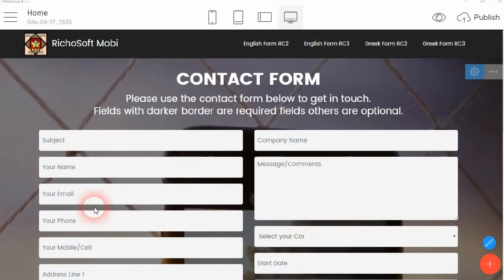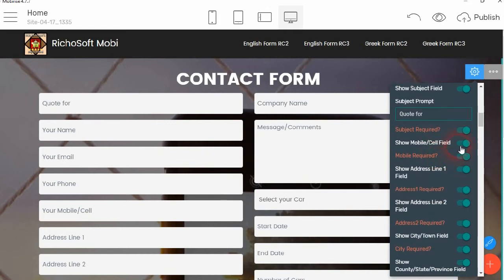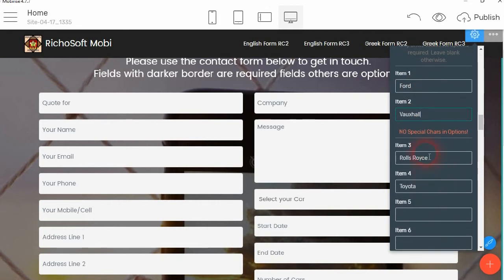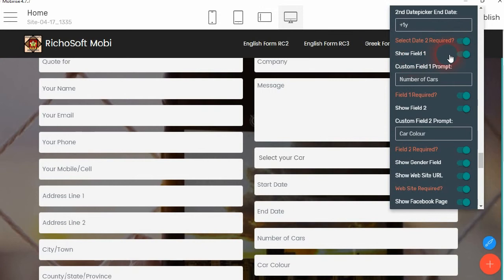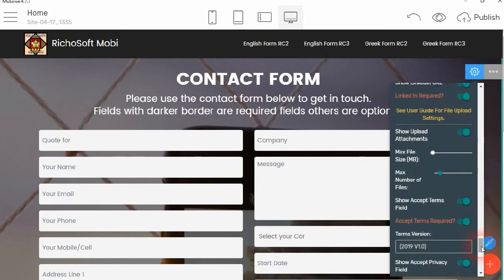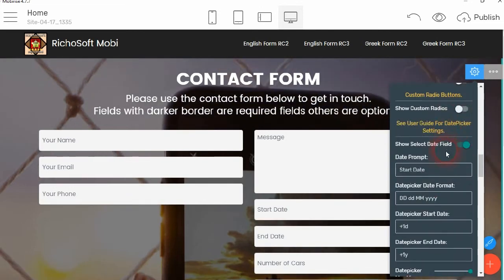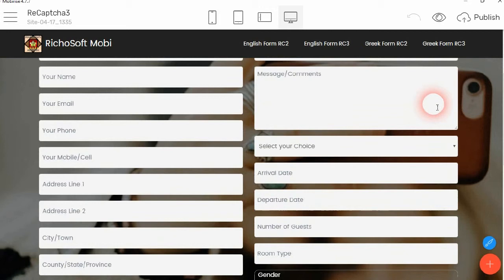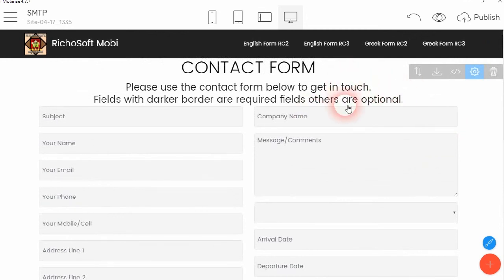New - 6 Star Contact Forms with use recaptcha selectable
New customisable forms for recaptcha2, recaptcha3 and SMTP recaptcha2, some also in Greek. Many new features.